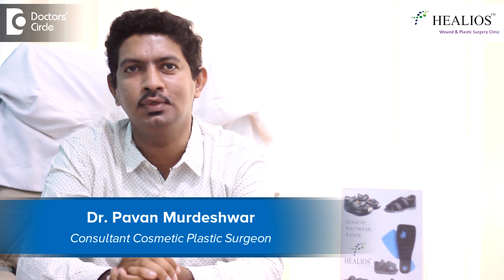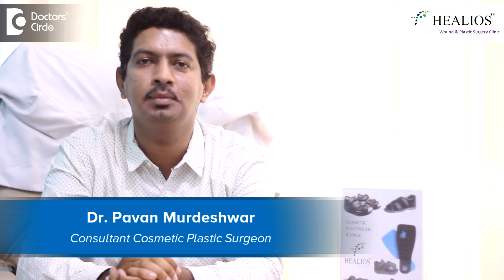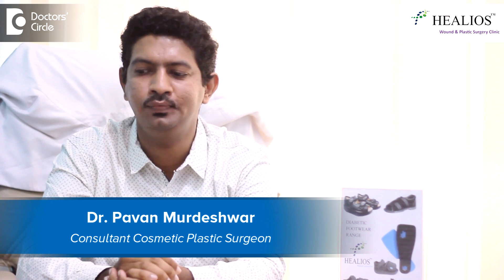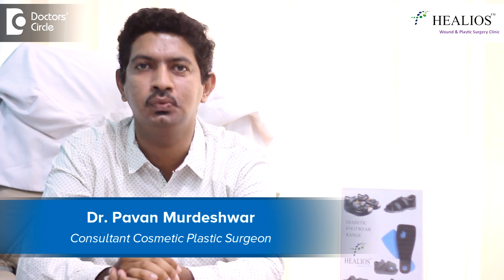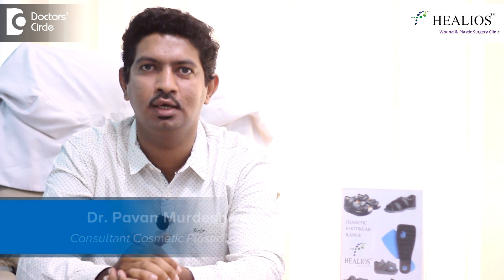How to treat a burn blister at home? Tips to avoid burn scar - Dr. Pavan Murdeshwar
Presence of blisters do indicate second degree of burns. This is usually seen in cases of hot water burns as well as in milder burns. So whenever this happens this has  to be taken seriously and it  has  to be  shown to a burn surgeon  for a major region of  avoiding any post trauma  sequelae, such as the contractures and the scars. If there are no medical facilities nearby, then you have to take   few of the steps to treat it. First of  all the affected  area  should be  kept  under running  water for atleast  15 minutes and there should be no attempt  of popping  up the  blisters  by  any unsterile techniques. You cannot  use  any of the undescribed home remedies and that area  should be  cleaned and kept sterile and a proper bandage should be applied, further regular antibiotic  should be  applied across that region and lastly adequate  physiotherapy is required to prevent the further scars. In case of the infection or primary burns especially for the face, hands, feet, buttocks, groin region, it is always better to seek medical emergency as early as possible.